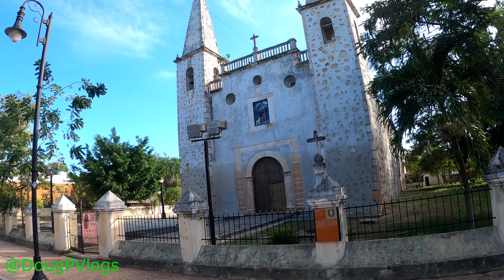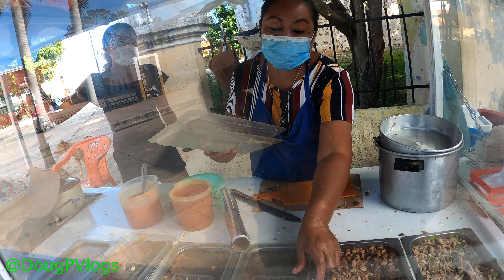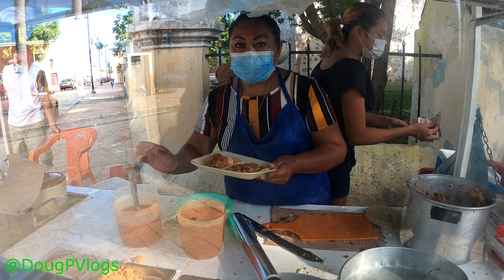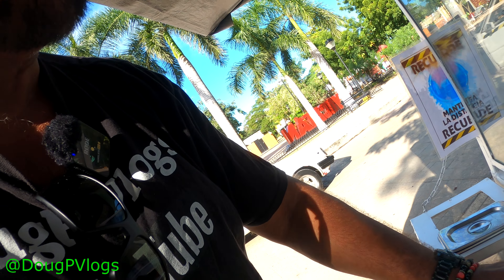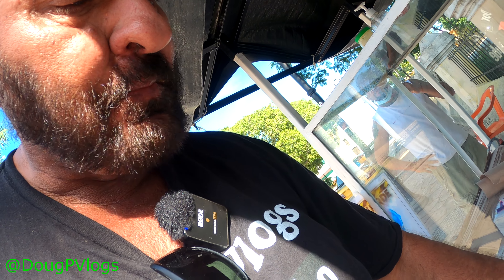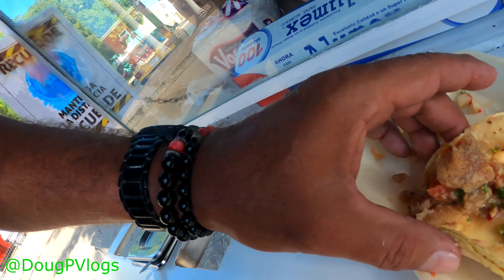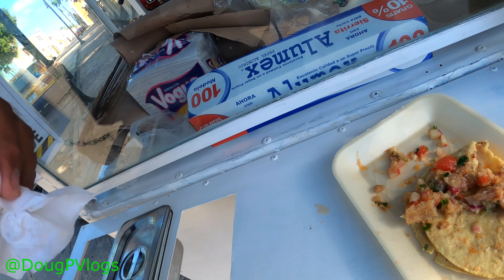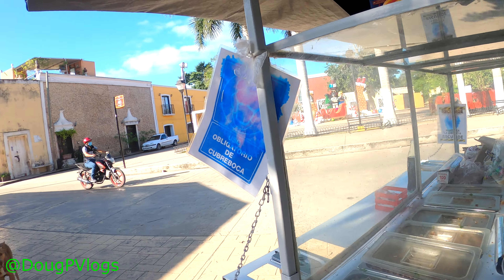Hot Sauce Gave Me Hiccups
The hot sauce on the tacos was so tasty but hot and I ended up with hiccups. I needed a Coca-Cola fast to douse the fire and stop the hiccups.

I’m Doug of DougP Vlogs and I’ve been traveling and vlogging from all over Mexico, Belize, and Canada. My passion for exploring new places and sharing my experiences with you has led me to plan more exciting adventures overseas.

X (Twitter): Twitter.com/DougpVlogs
Threads:  Threads.net/@DougPVlogs
If you enjoy my content and would like to lend a hand, you can support me by joining my Patreon for exclusive perks or donating via PayPal using the links below.
Thank you for being so supportive and I can’t wait to share more amazing content with you.